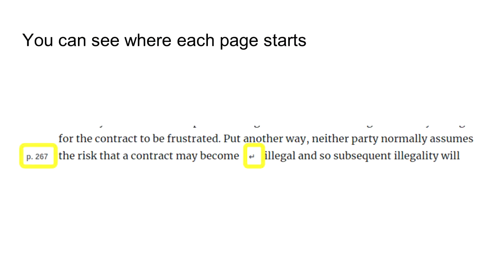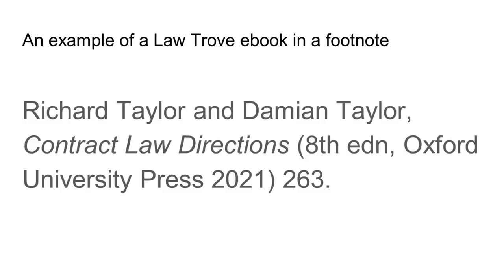How to reference Law Trove ebooks using the OSCOLA style [4th edition]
In this video, Charlie Brampton shows you how to accurately reference books from Law Trove in the OSCOLA style.

- Find lots of library links and advice for law students. There is a link to Law Trove at the top of this page.

-- Download the OSCOLA handbook and learn more about OSCOLA.

- Watch Charlie's "Referencing books and journal articles" video

- Watch Charlie's creating a bibliography

- Explore Charlie's other OSCOLA videos.